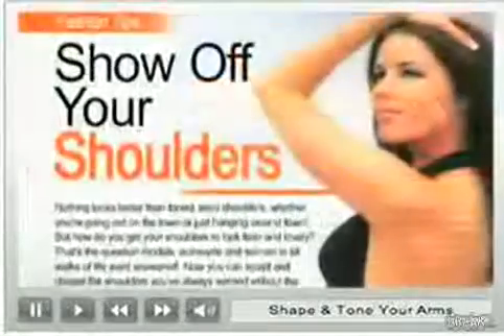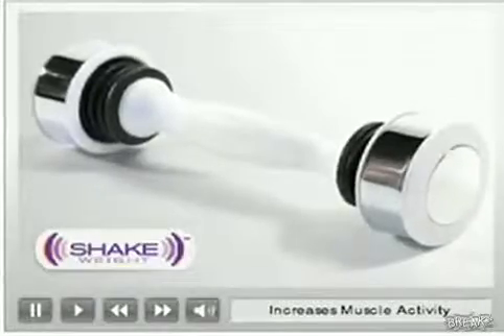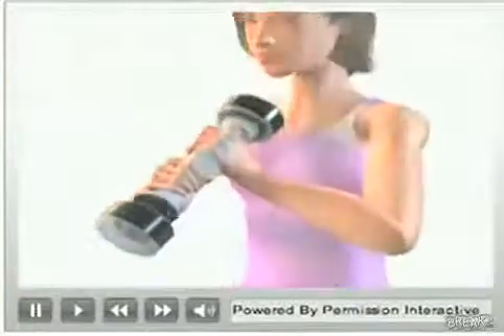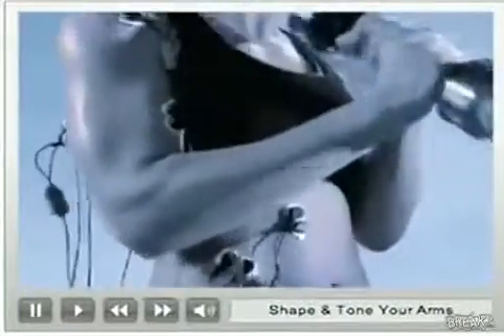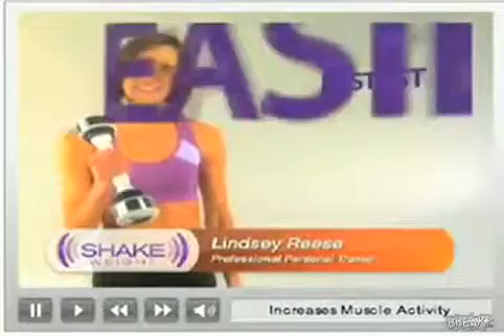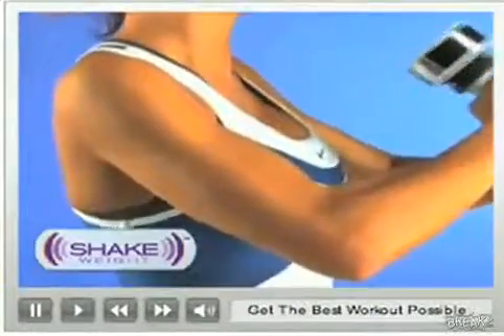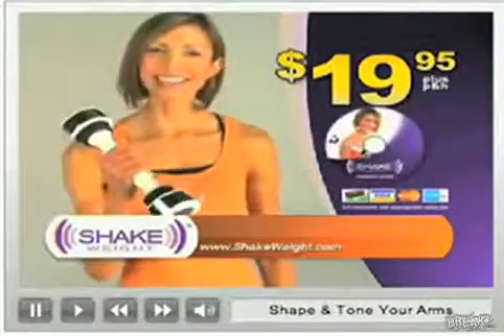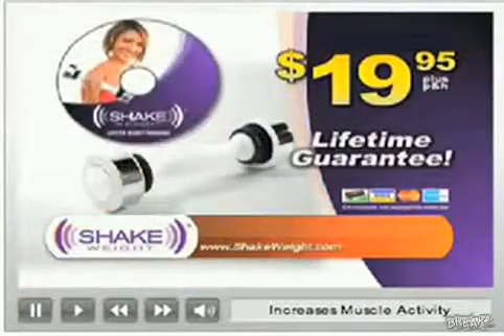When she uses the Shake Weight it looks like she's...